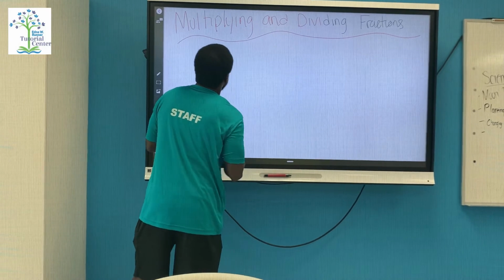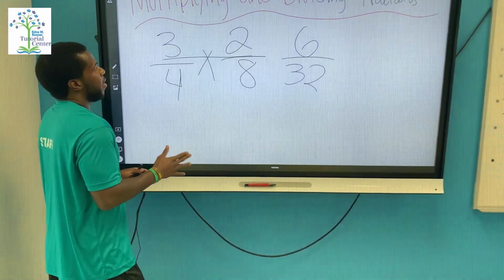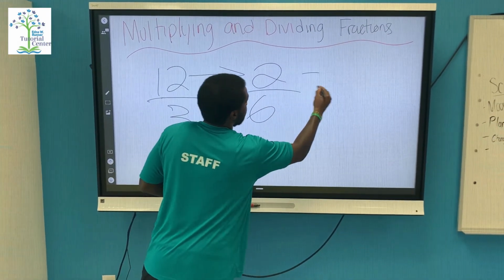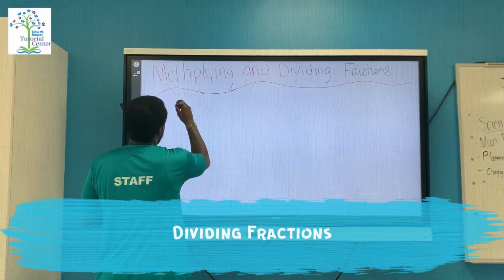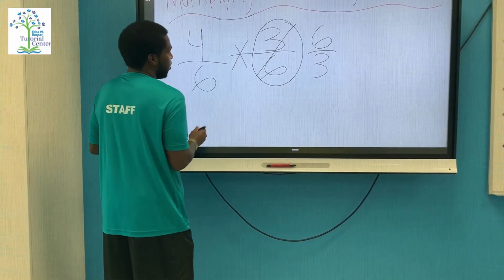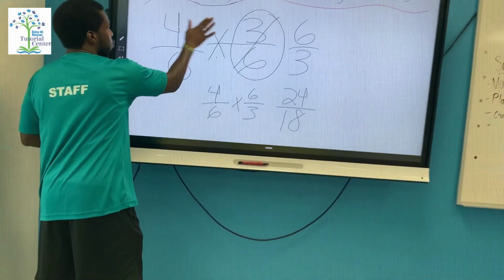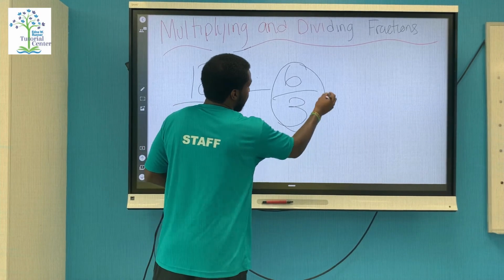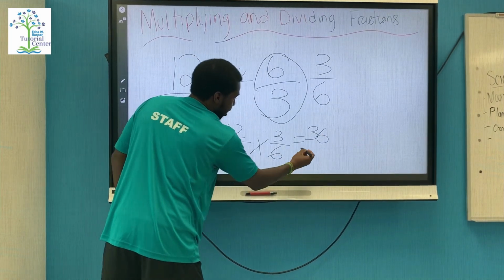Mr Jahvon Multiplication & Dividing Fractions - Edna W. Runner Tutorial Center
Mission
To provide a safe and nurturing environment for at-risk students and families so they may pursue academic and personal excellence.
Vision
The children of West Jupiter become empowered to overcome the circumstances of poverty, excel educationally, and live meaningful lives.
History
More than 30 years ago, what would become the Edna W. Runner Tutorial Center began in the basement of a local church with a handful of dedicated citizens and one extraordinary leader. Founder and community educator Edna W. Runner believed that the children of Limestone Creek in West Jupiter deserved an opportunity to live the American dream, and she set out to create a safe and nurturing environment where they could pursue academic and personal excellence.

This labor of love grew, and in 1985 became known as The West Jupiter Community Group, a nonprofit organization providing services to children and their families. The tutorial building, which opened in 1993, was rededicated as the “Edna W. Runner Tutorial Center” after an expansion in 2011 that doubled the organization’s capacity to serve. The Edna W. Runner Tutorial Center now provides after school, winter break, spring break, and summer camp services for more than 100 elementary and middle-school-aged students. The tutorial center fosters educational achievement, positive self-esteem, and character development in a supportive and safe environment so that young people can flourish and grow to their fullest potential.

The Edna W. Runner Tutorial Center continues to grow to meet the needs of children in the community, with a capital campaign currently underway to refurbish and expand the existing building and playground, as well as construct a new building.